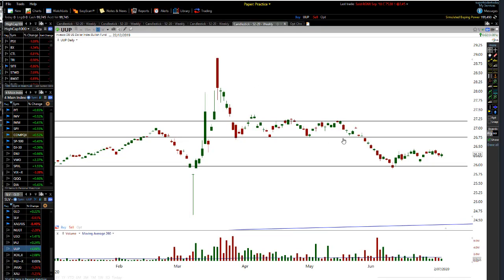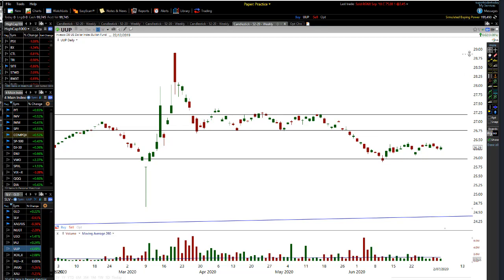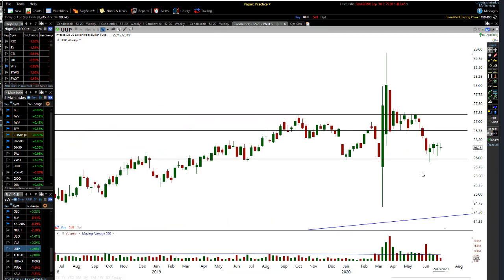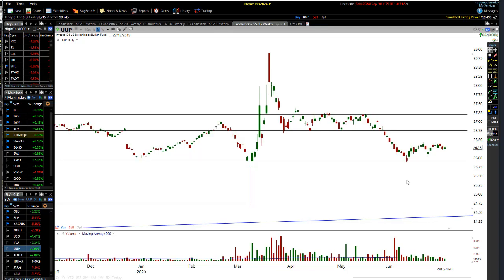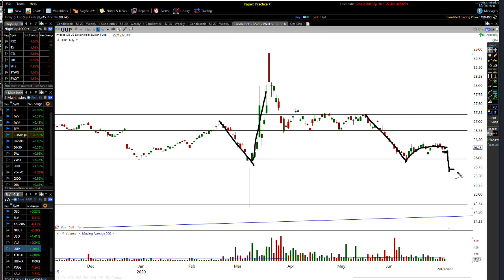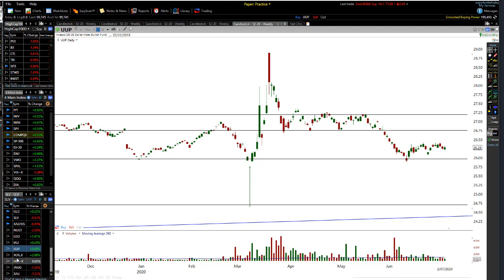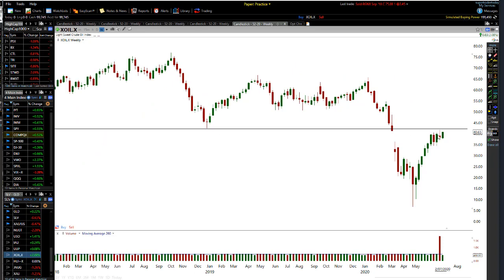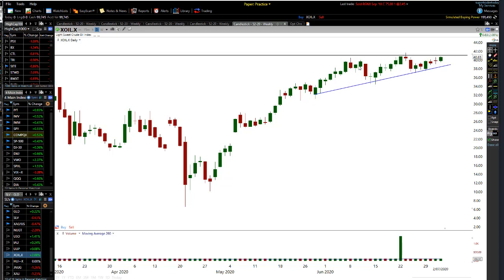Looks Like US Dollar Going To Drop | OIL About To Breakout